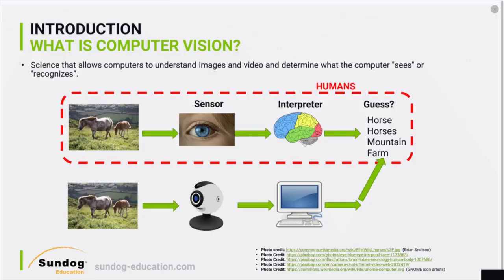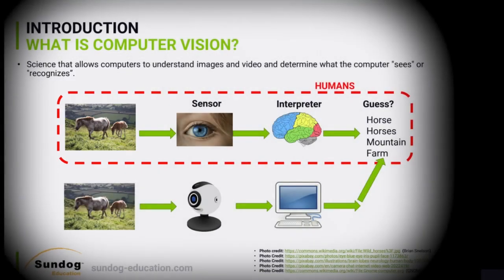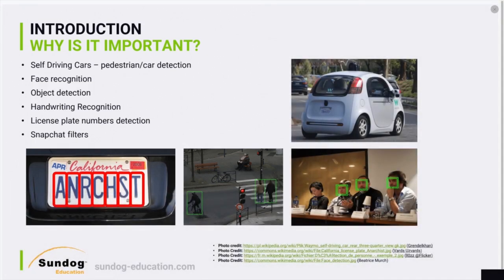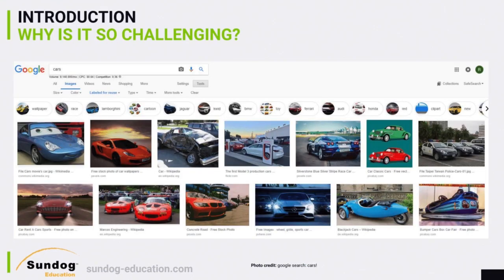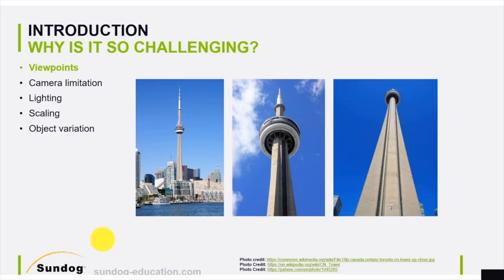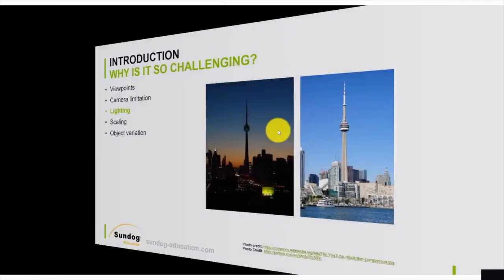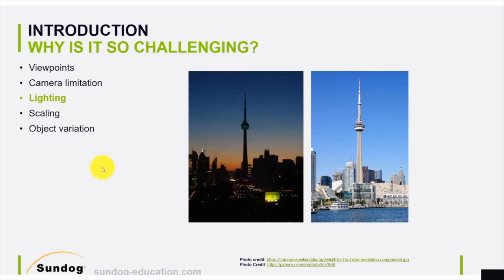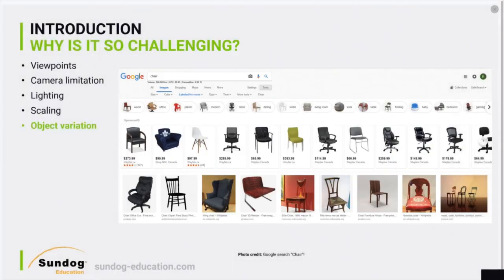013 What is computer vision and why is it important 8m 49s